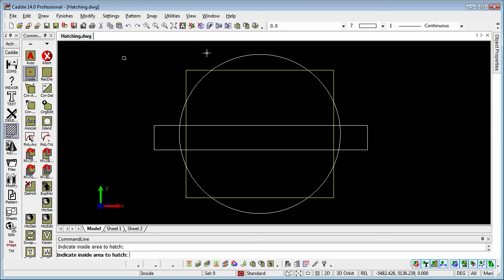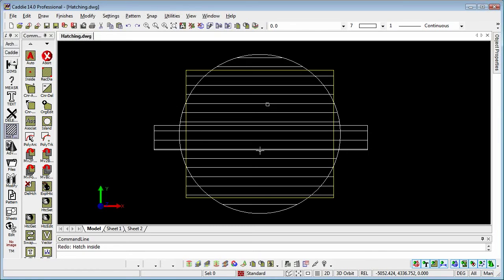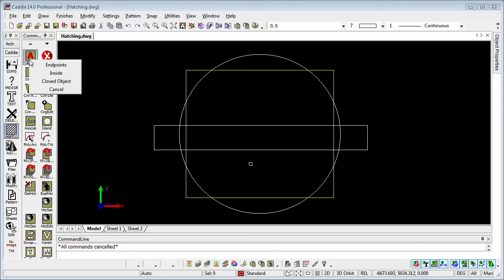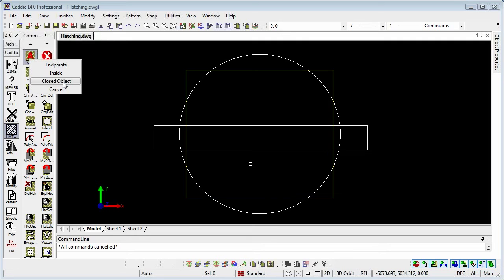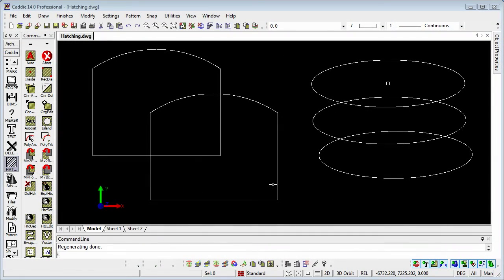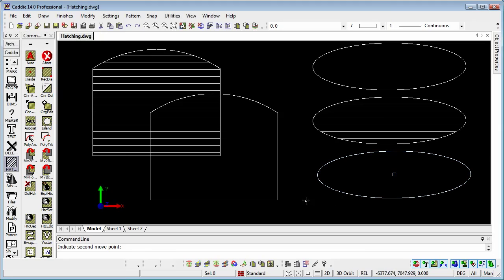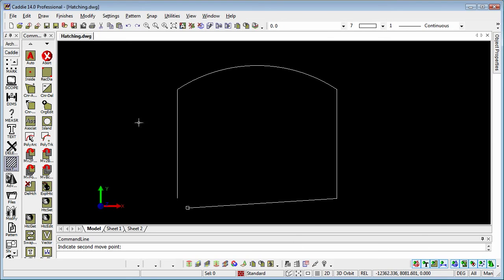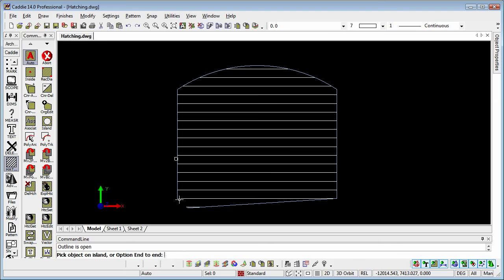Hatching 3 of 4 in Caddie - AutoCAD Architecture compatible DWG CAD software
Hatching in DWG with Caddie